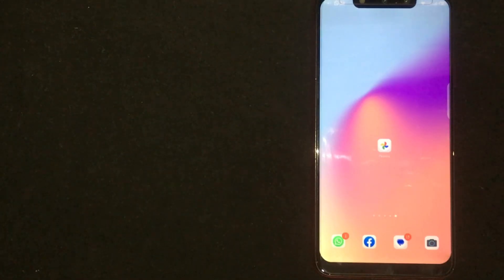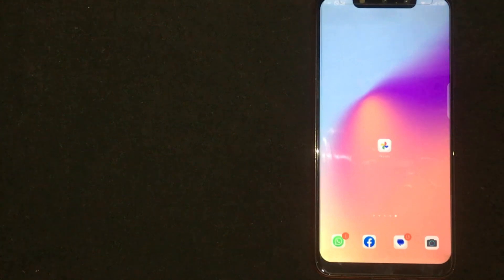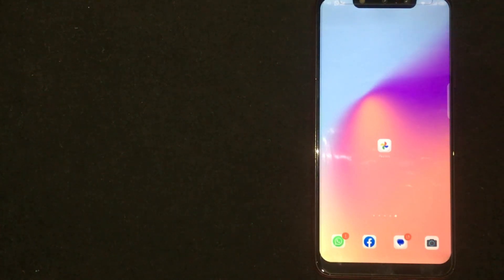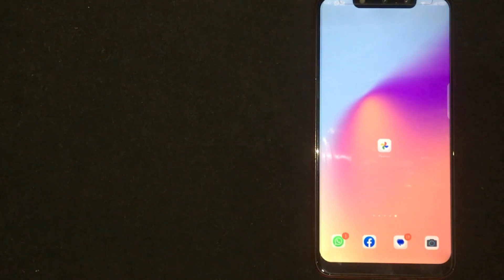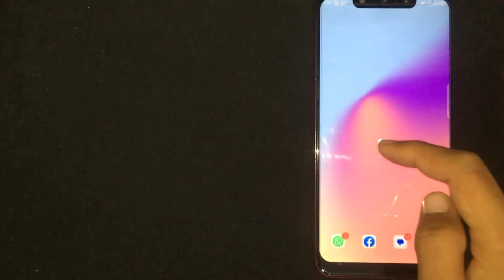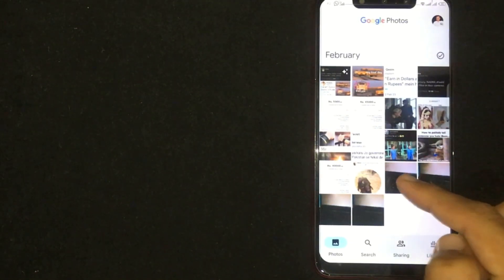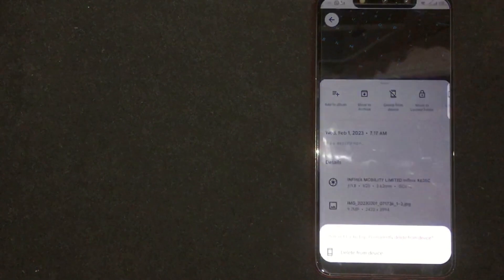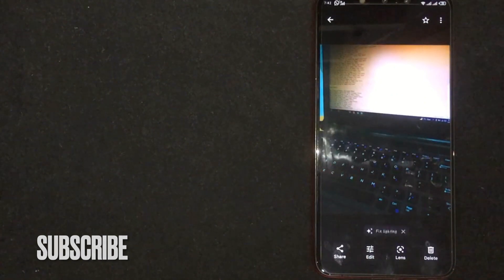✅ How To Delete A Photo Permanently In Google Photos 🔴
About this product:

Google Photos is a photo sharing and storage service developed by Google. It was announced in May 2015 and spun off from Google+, the company's former social network.